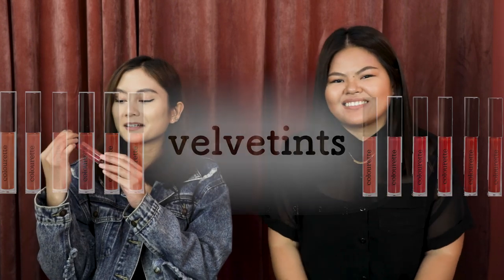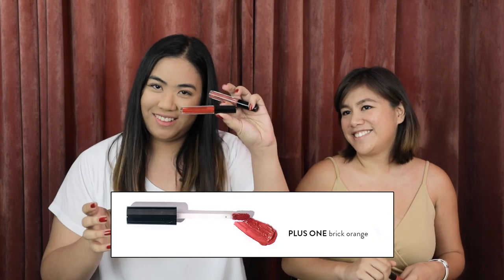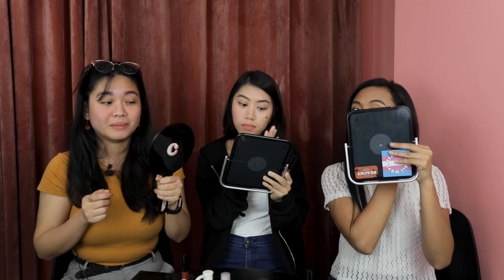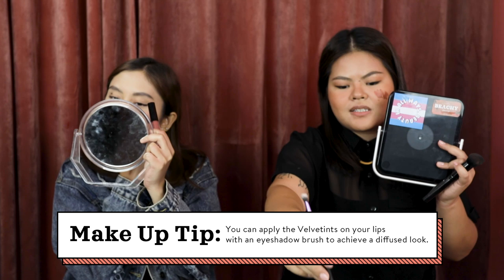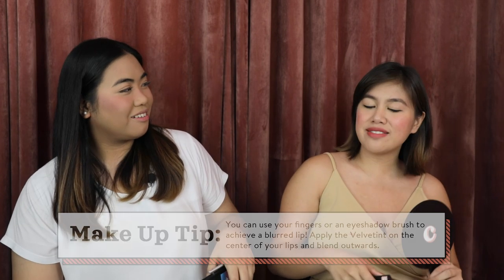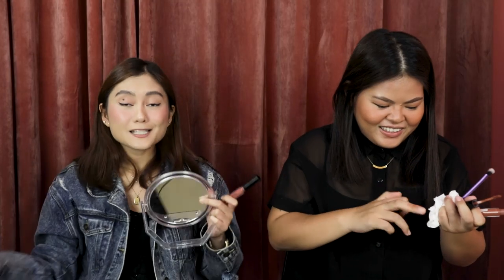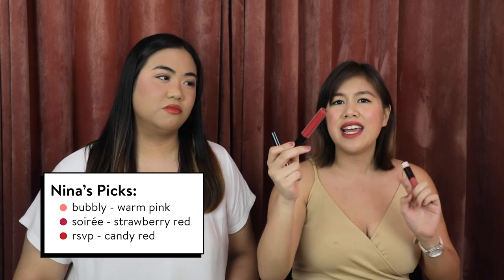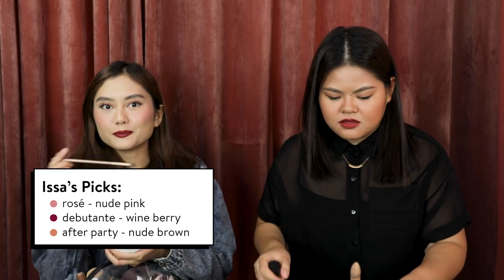VLOG #18: VELVETINT PARTY WITH TEAM COLOURETTE + GIVEAWAY 💄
Hey, Babes! Join Team Colourette for a Velvetint swatch party! Find out our fave shades, learn a few Velvetint application hacks, and stay til the end for a VeryVelvet giveaway!

👄THE VELVETINTS👄